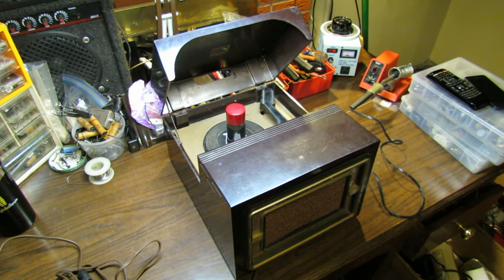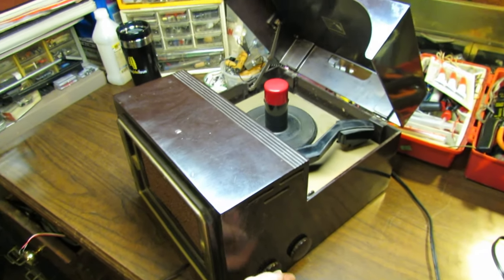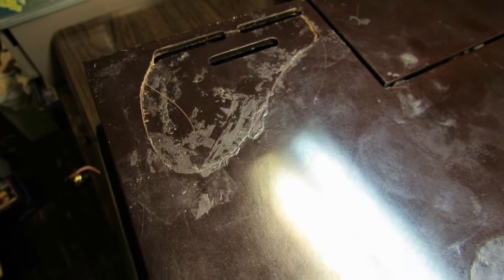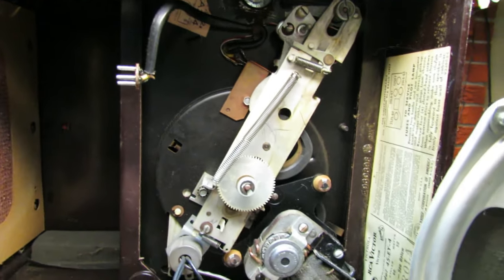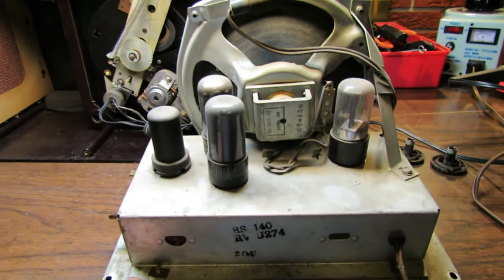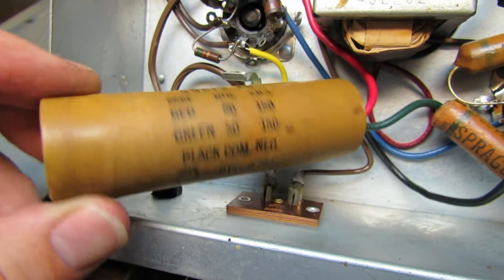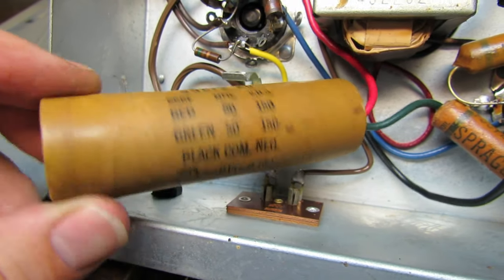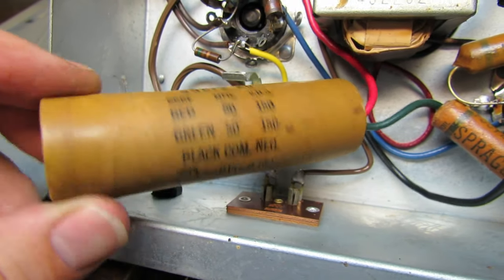1951 RCA Victor 45RPM Electrola Record Changer Service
In this video we'll service a vintage 1951 RCA Victor 45 rpm Electrola Model 45-EY-4 record changer with a bakelite cabinet. We'll service the amp first with a recap, discuss some helpful tips on recapping, and then we'll tackle the record changer, lubricate the mechanisms, including the AC motor, and listen to the final product. There may end up being a PART 2 for this machine at some point because I was unable to completely restore the changer to full working order and it really needs a conversion to a newer cartridge and stylus.